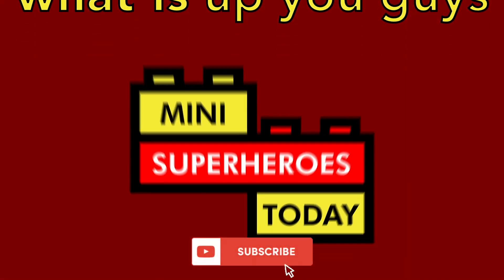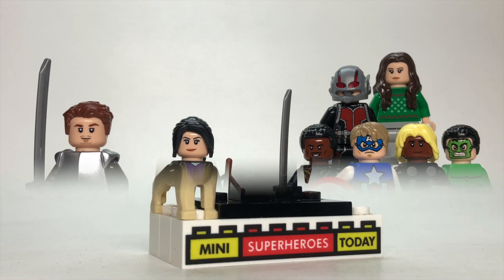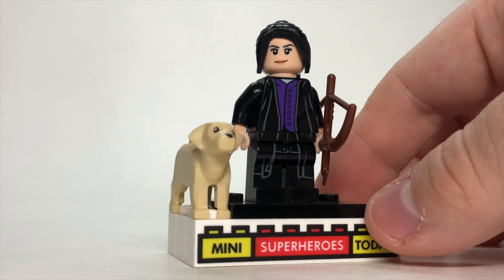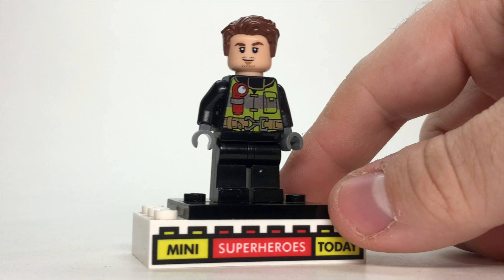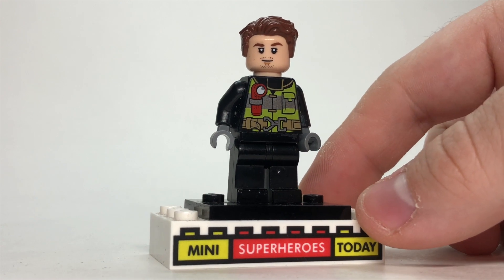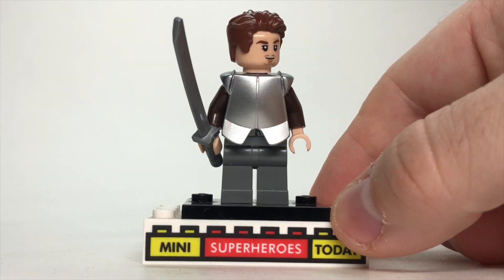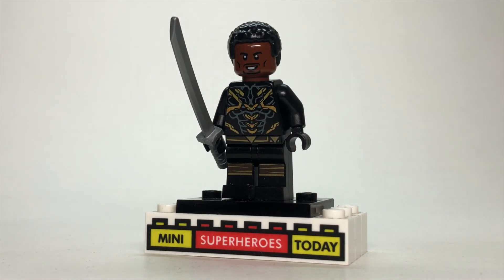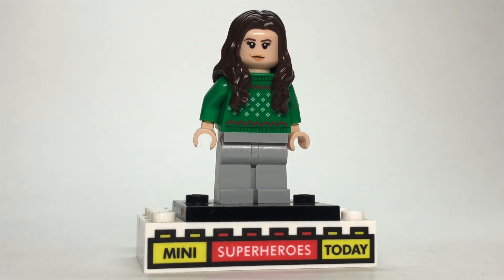LEGO HAWKEYE Episode 2 Custom Minifig Showcase